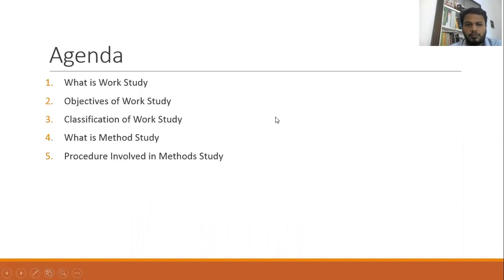WORK STUDY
Study Material